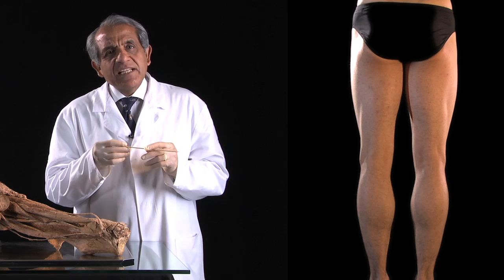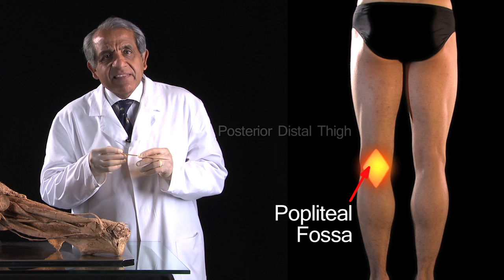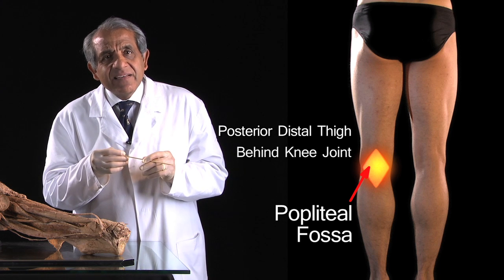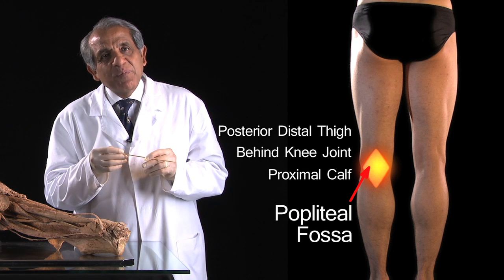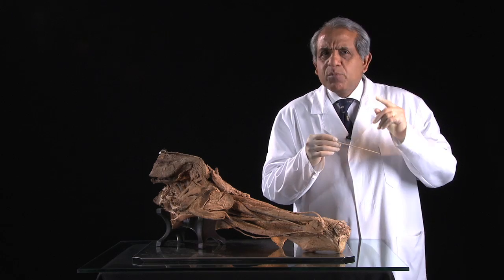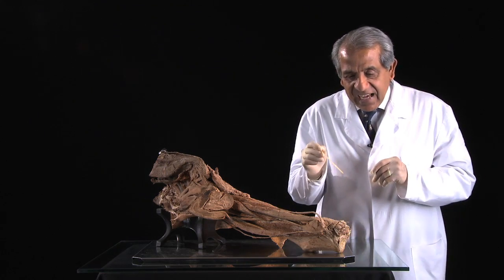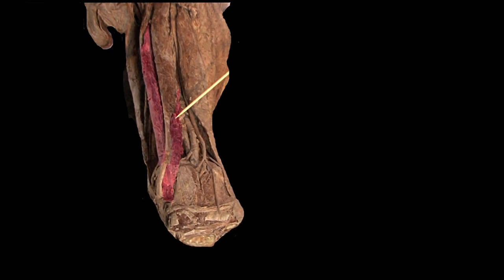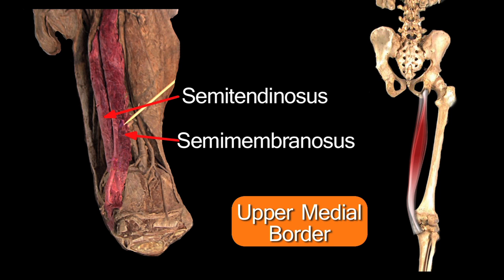Popliteal Fossa - Anatomy Tutorial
A snippet of the Popliteal Fossa anatomy tutorial presented by Professor Vishy Mahadevan. PhD FRCS FRCS(Ed) on The Funky Professor.

This is a Human Anatomy Tutorial like you've never seen it before, demonstrating in detail, the Popliteal Fossa.

 - 44 HD anatomy lectures.
 - 100% Money back guarantee.